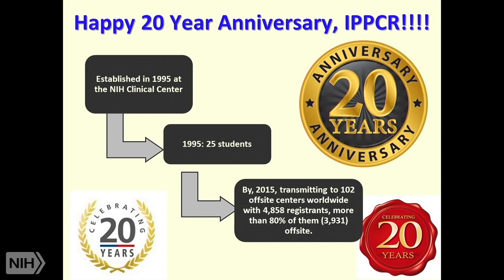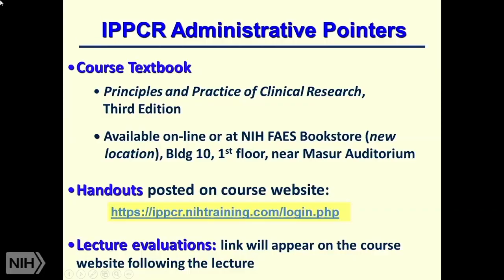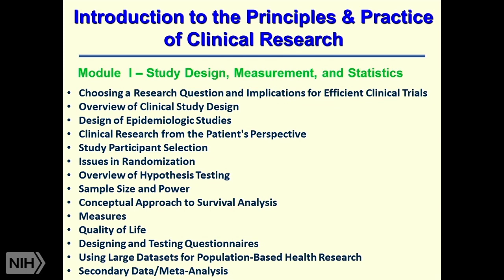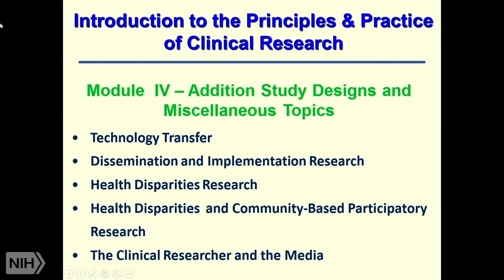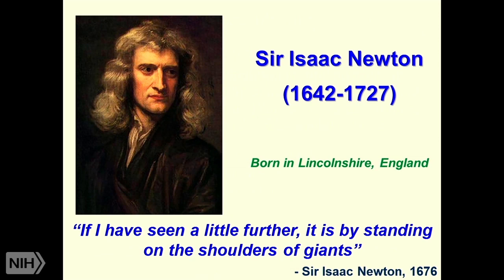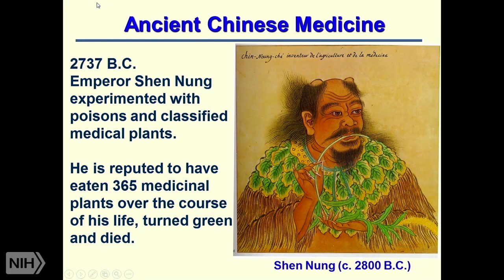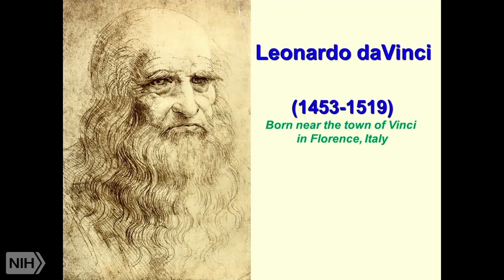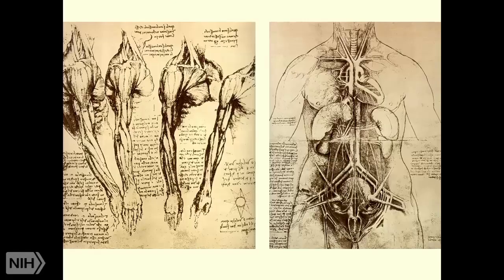IPPCR 2015: Welcome & History of Clinical Research: A Merging of Diverse Cultures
Introduction to the Principles and Practice of Clinical Research (IPPCR) 2015: Welcome & History of Clinical Research: A Merging of Diverse Cultures

Category: IPPCR

Runtime: 01:02:05